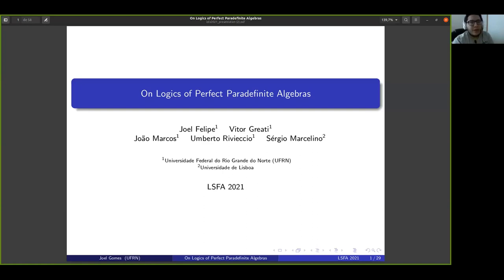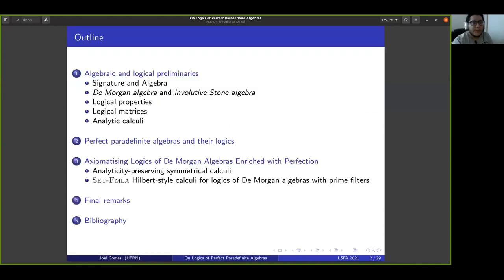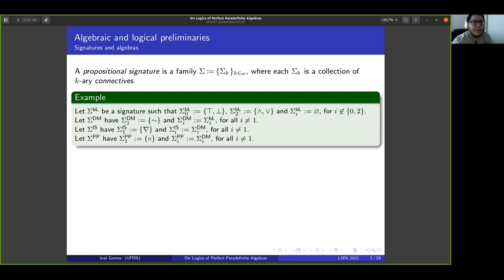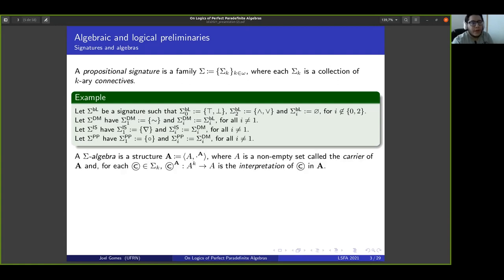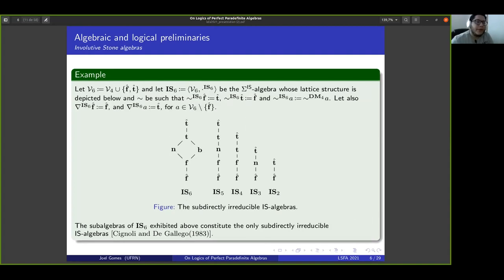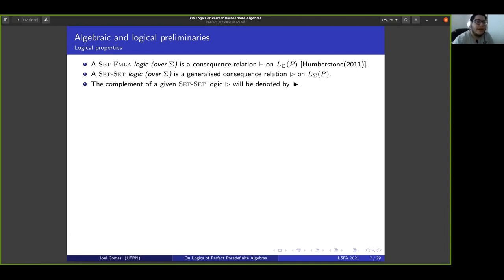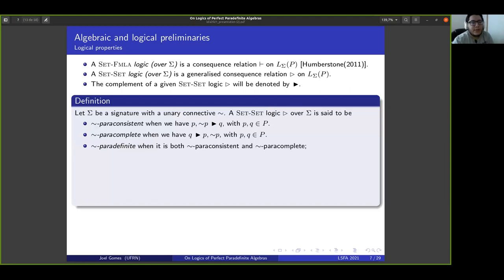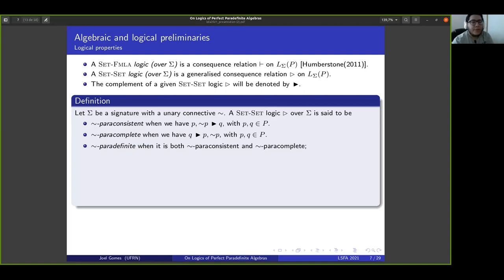[LSFA 2021] On Logics of Perfect Paradefinite Algebras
16th Logical and Semantic Frameworks with Applications (LSFA 2021)

Title: On Logics of Perfect Paradefinite Algebras

Presenter:
Joel Felipe Gomes

Co-authors:
Vitor Rodrigues Greati (UFRN)
Sérgio MarcelinoJoão Marcos (UFRN)
Umberto Rivieccio

Abstract:
The present study shows how any De Morgan algebra may be enriched by a 'perfection operator' that allows one to express the Boolean properties of negation-consistency and negation-determinedness. The corresponding variety of 'perfect paradefinite algebras' (PP-algebras) is shown to be term-equivalent to the variety of involutive Stone algebras, introduced by R. Cignoli and M. Sagastume, and more recently studied from a logical perspective by M. Figallo and L. Cantú. Such equivalence then plays an important role in the investigation of the 1-assertional logic and also the order-preserving logic asssociated to the PP-algebras. The latter logic, which we call PP$\leq$, happens to be characterised by a single 6-valued matrix and consists very naturally in a Logic of Formal Inconsistency and Formal Undeterminedness. The logic PP$\leq$ is here axiomatised, by means of an analytic finite Hilbert-style calculus, and a related axiomatization procedure is presented that covers the logics of other classes of De Morgan algebras as well as super-Belnap logics enriched by a perfection connective.